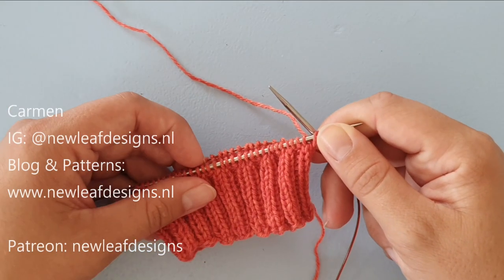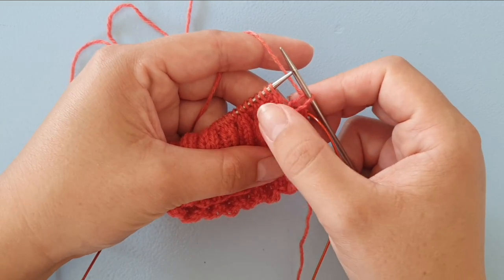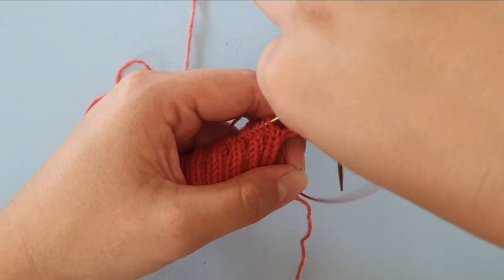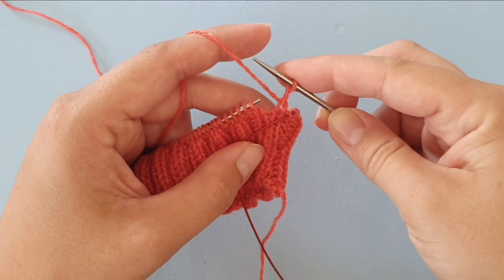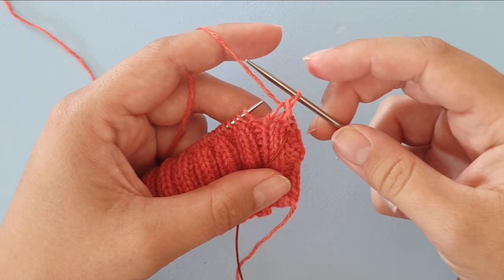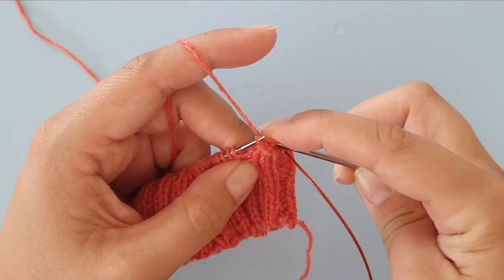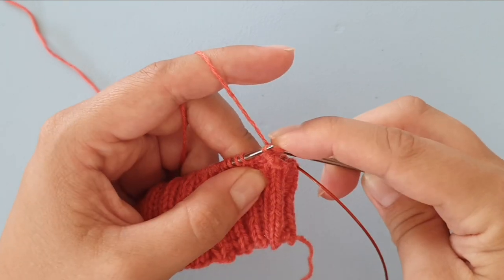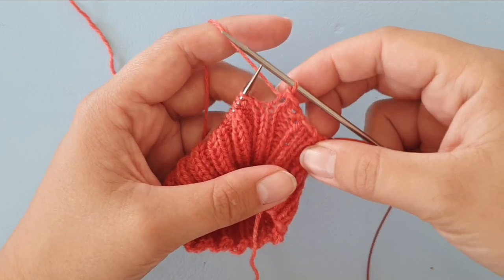Lori's Twisty Bind Off modification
Have you tried Lori's Twisty Bind Off and is it not quite working for you? In this video I'm showing you how I do this bind off technique nowadays and it might be easier for you as well. Give it a try!